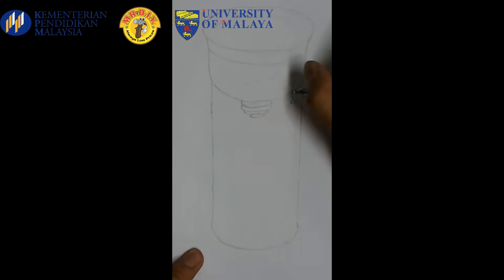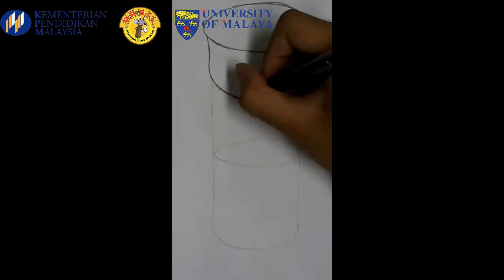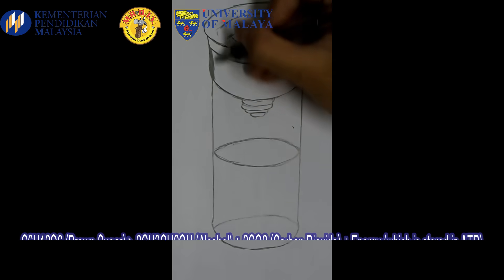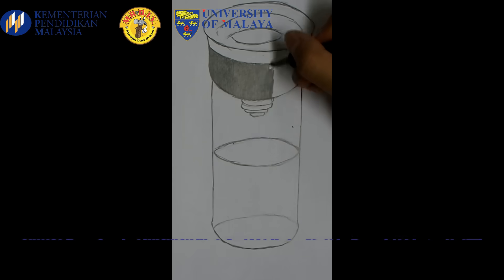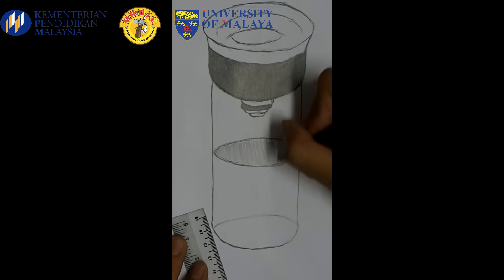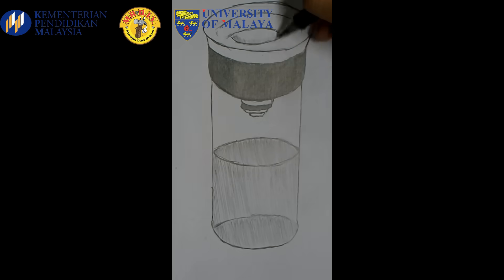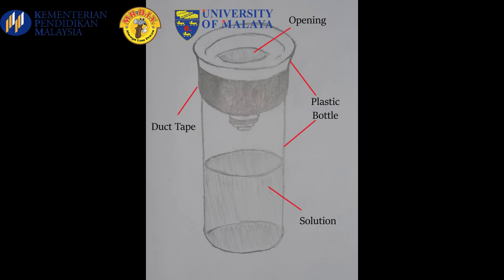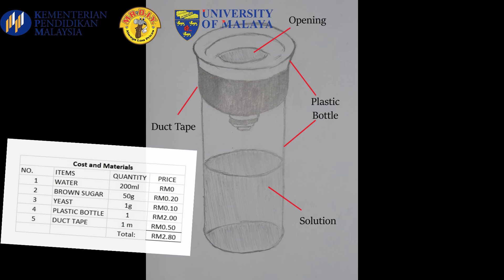MR.DIY2018/046 SMK SEAFIELD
Hi guys! This video is mainly about our project concept. We, team R3Cr8, managed to give a brief explanation of what our team is working on and our vision in helping our school, SMK Seafield as well as the surroundings of our school, USJ2. We decided to look into the mosquito issue that has been ongoing for awhile now and came with a conclusion where our mosquito trap model would be able to trap mosquitoes and reduce the number of aedes mosquitoes overall. Hope you guys enjoy the video and support us! Don't forget to press the like button and share it with your families and friends!